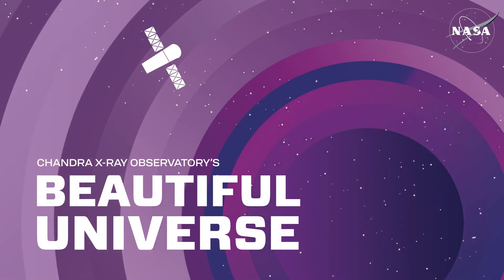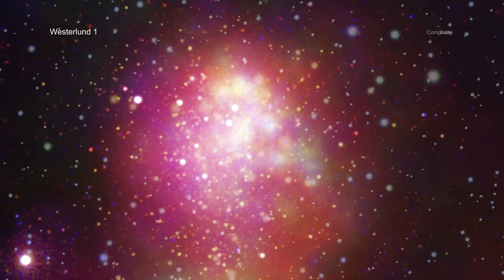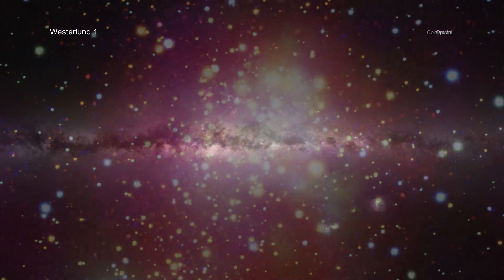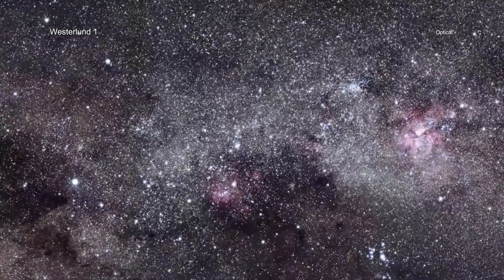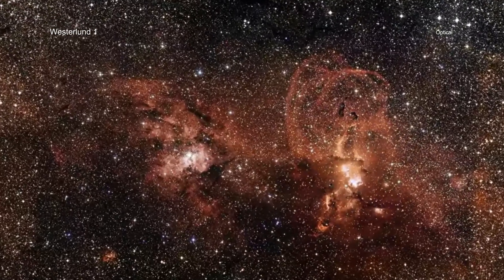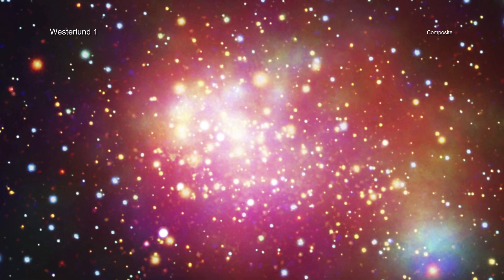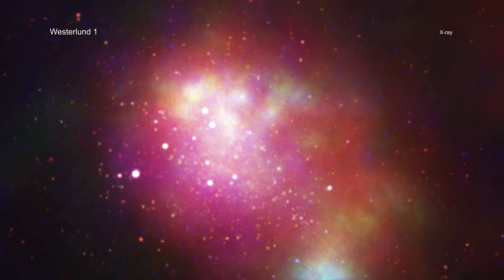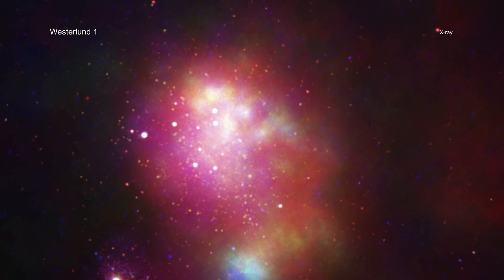Tour: 'Super' Star Cluster Shines in New Look From NASA's Chandra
Westerlund 1 is the biggest and closest “super” star cluster to Earth. New data from NASA’s Chandra X-ray Observatory, in combination with other NASA telescopes, is helping astronomers delve deeper into this galactic factory where stars are vigorously being produced. These are the first data to be publicly released from a project called the Extended Westerlund 1 and 2 Open Clusters Survey, or EWOCS.

Currently, only a handful of stars form in our galaxy each year, but in the past the situation was different. The Milky Way used to produce many more stars, likely hitting its peak of churning out dozens or hundreds of stars per year about 10 billion years ago and then gradually declining ever since. Astronomers think that most of this star formation took place in young massive clusters of stars, known as “super star clusters,” like Westerlund 1. These are young clusters of stars that contain more than 10,000 times the mass of the sun.

Only a few super star clusters still exist in our galaxy, but they offer important clues about this earlier era when most of our galaxy’s stars formed. Westerlund 1 is the biggest of these remaining super star clusters in the Milky Way and contains a mass between 50,000 and 100,000 suns. It is also the closest super star cluster to Earth at about 13,000 light-years.

These qualities make Westerlund 1 an excellent target for studying the impact of a super star cluster’s environment on the formation process of stars and planets as well as the evolution of stars over a broad range of masses.

This new deep Chandra dataset of Westerlund 1 has more than tripled the number of X-ray sources known in the cluster. Before the EWOCS project, Chandra had detected 1,721 sources in Westerlund 1. The EWOCS data found almost 6,000 X-ray sources, including fainter stars with lower masses than the Sun. This gives astronomers a new population to study and learn from.